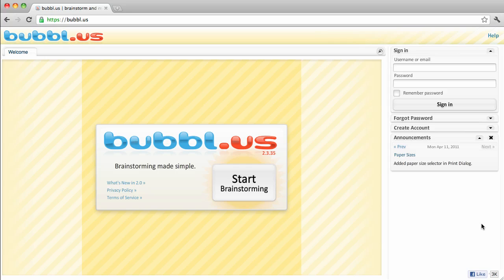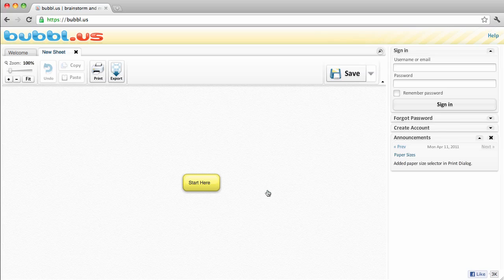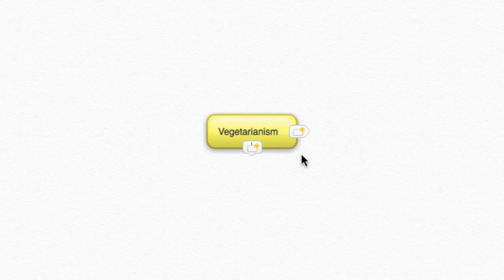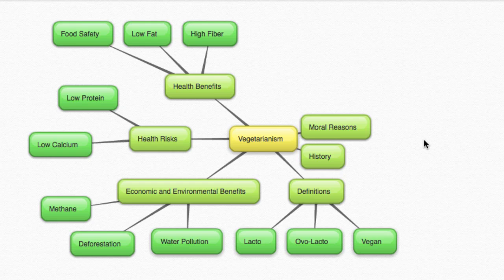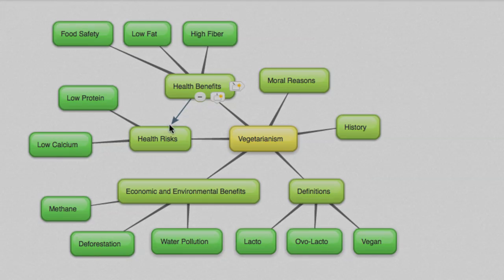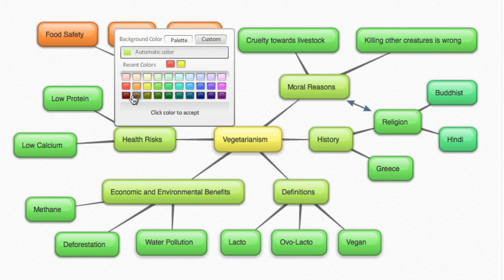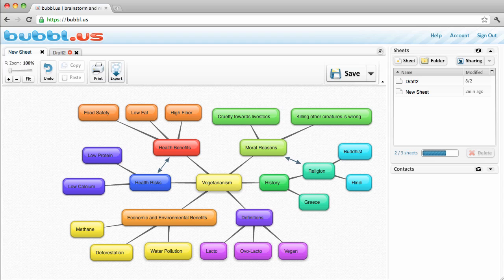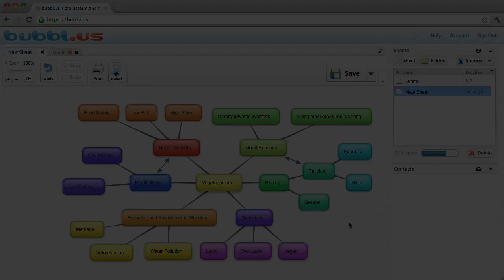Using bubbl.us to Create Mind Maps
Created by Kyle Denlinger for ISLT-1111